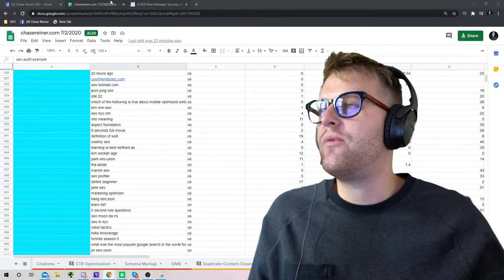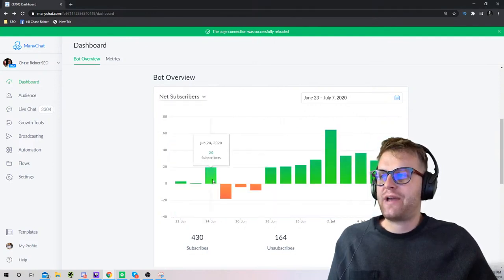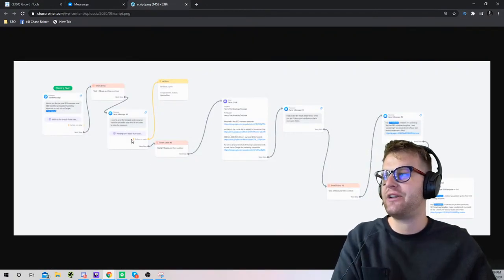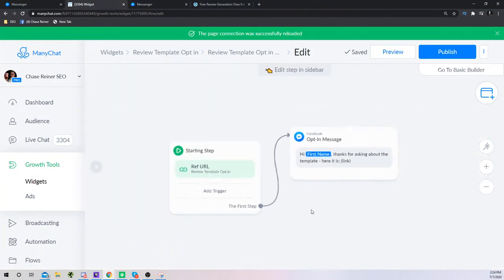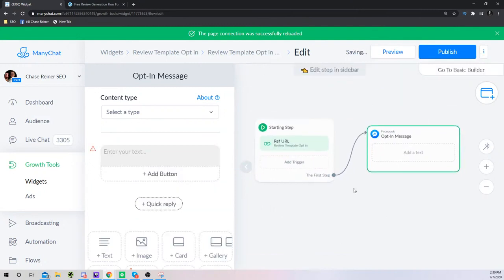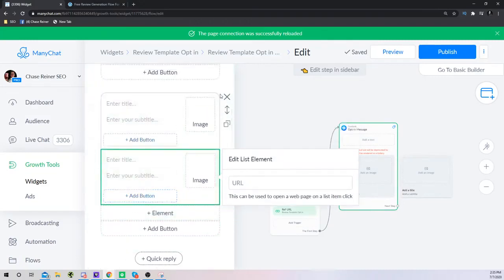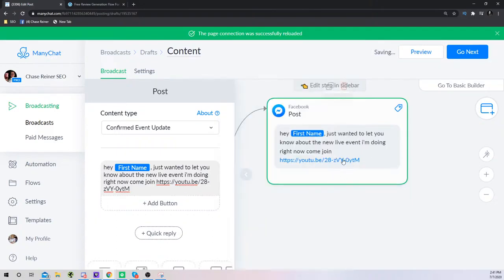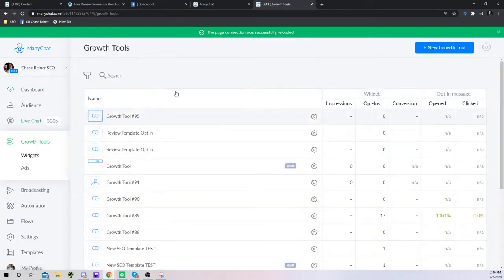Manychat Guide For 2022 That Brings Me $50,000 a Month ↓FREE ACCOUNT ACTIVATION LINK IN DESCRIPTION↓